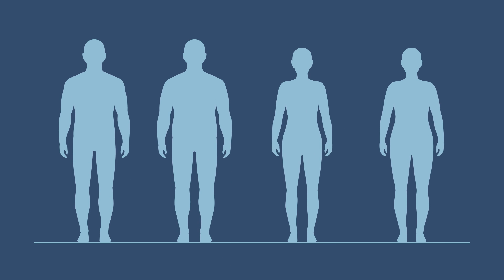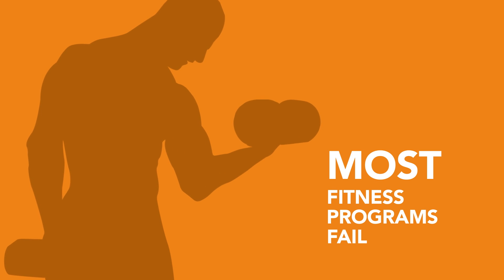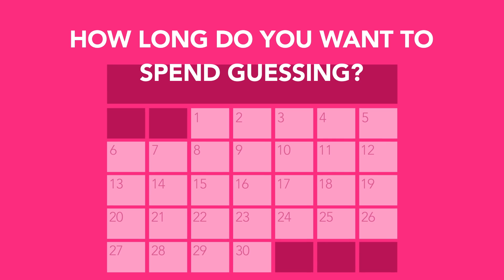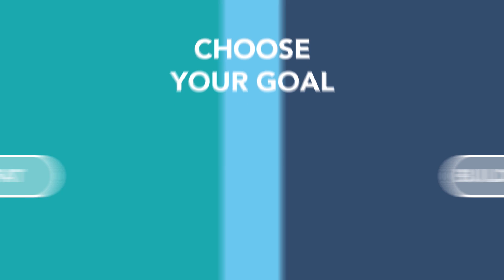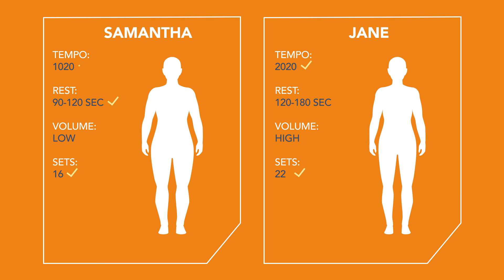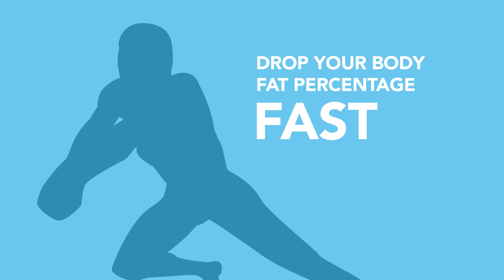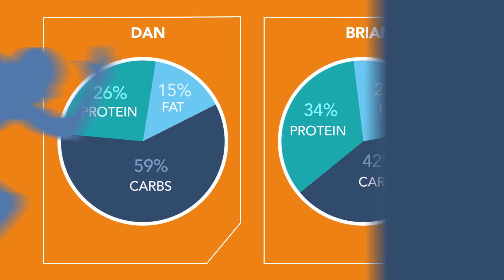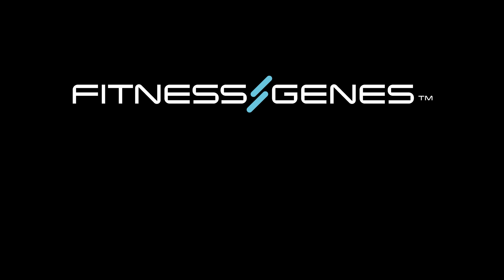Customized DNA-Focused Exercise Plans with FitnessGenes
Frustrated because you aren't seeing results?
We analyze your DNA to deliver actionable workout plans and diet recommendations built JUST FOR YOU.

The problem is that your diet and exercise plan wasn't built for you. We use science and your own unique genetics to cut through the learning curve and get to business, fast.

And yes... we apply the same science for incredible muscle building results as well.

Get lean and hit your goals faster with FitnessGenes.